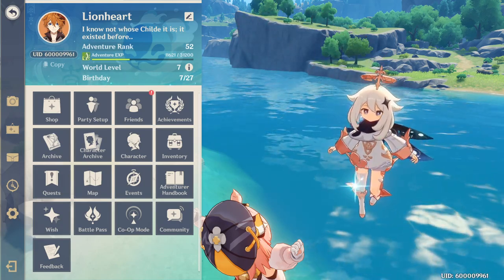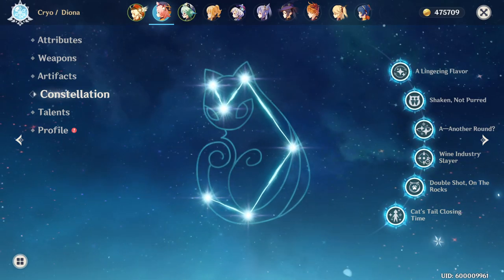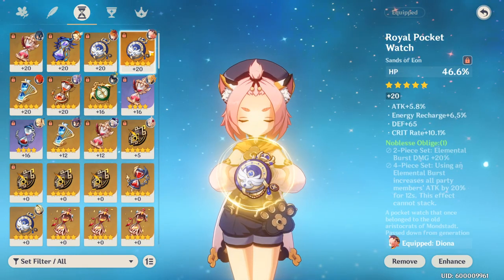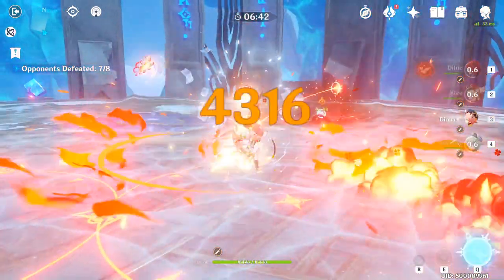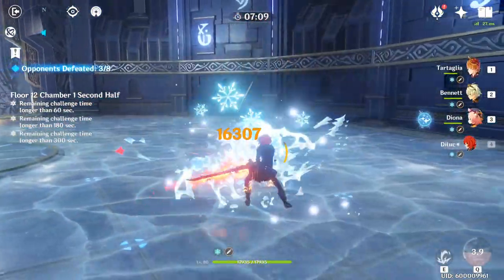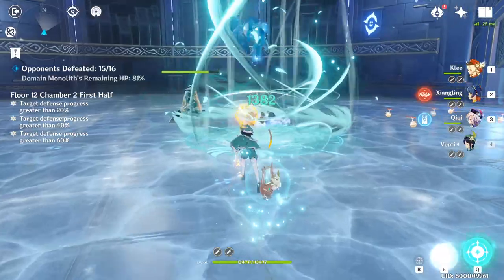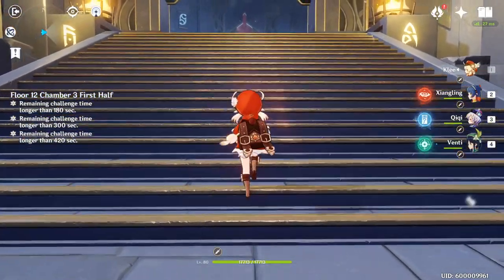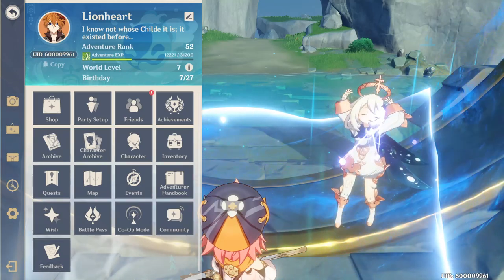Diona Build 5K HEALS - Maiden Beloved - Genshin Impact Global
In this video, I explain my build for Diona, chat about some tips for playing as her, and then demo her performance in a couple scenarios. Similar to my Childe Build video, I'm using a new format for this guide to see if I can create a good balance between freestyle and prepared script. Hope you enjoy!

0:00:00 Introduction
0:00:43 Diona Gameplay Tips
0:04:25 Build — Maiden Beloved
0:07:37 Weapons
0:08:38 Build Stats (HP, ATK, HP%, Cryo DMB Bonus, Healing Bonus)
0:09:20 Test — Lv. 88 Domain
0:11:05 Test — Floor 12-1, Team One
0:13:45 Test — Floor 12-1, Team Two (w/ Diona)
0:15:55 Test — Floor 12-2, Team One
0:18:46 Test — Floor 12-2, Team Two (w/ Diona)
0:20:56 Test — Floor 12-3, Team One
0:22:42 Test — Floor 12-3, Team Two (w/ Diona)
0:25:18 Wrap-up